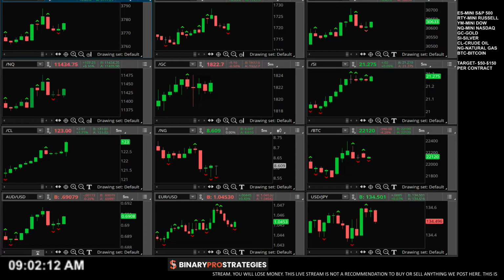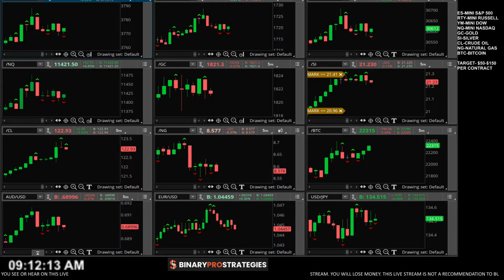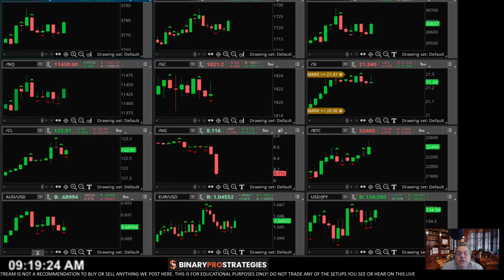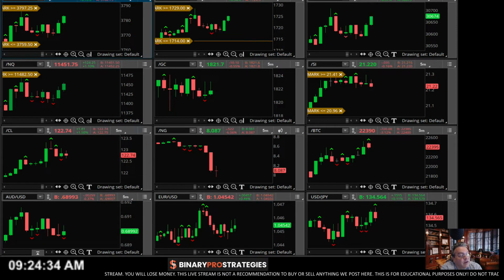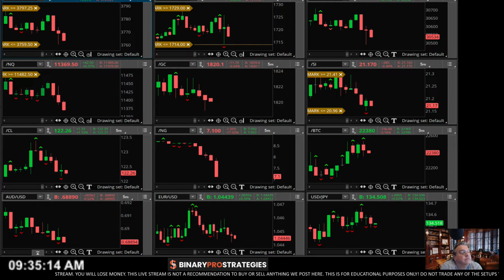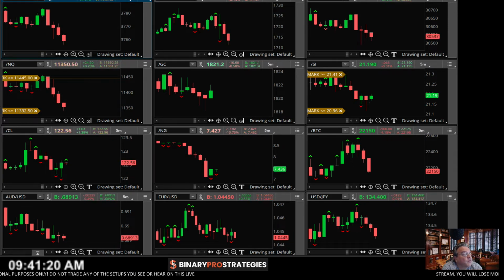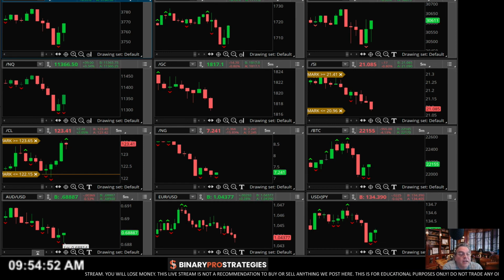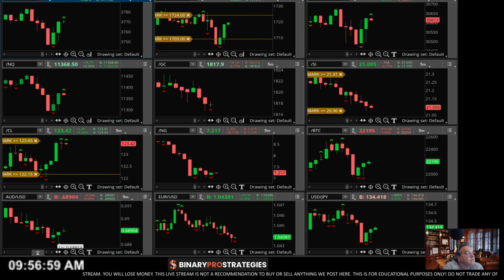Live Morning Show June 14, 2022